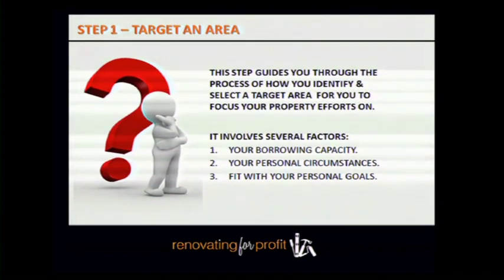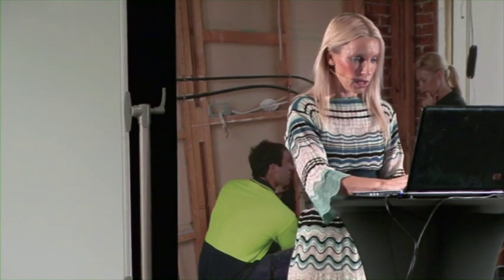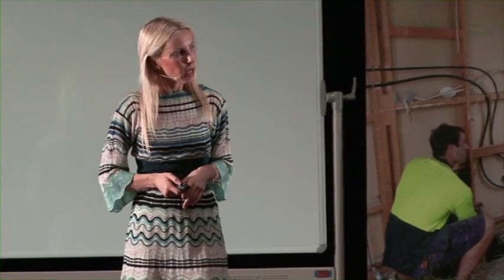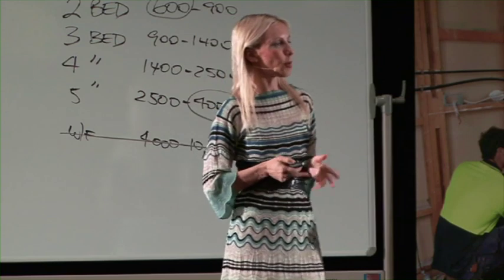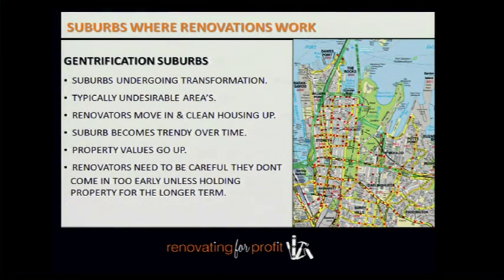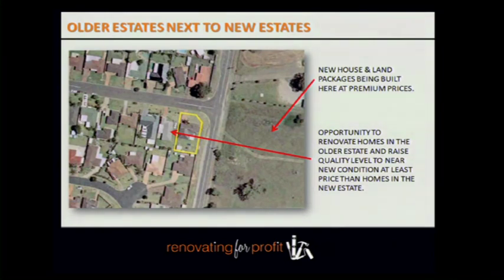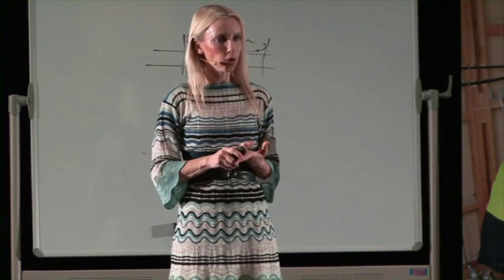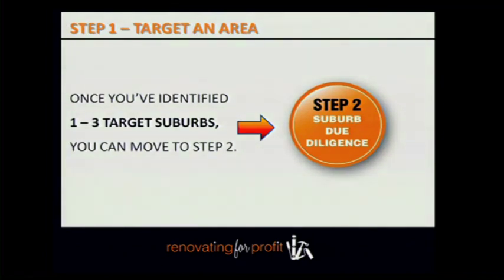Renovation Seminar - Part 4 of 16 - Target an Area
Found these videos thrown out and thought it would be useful to someone out there